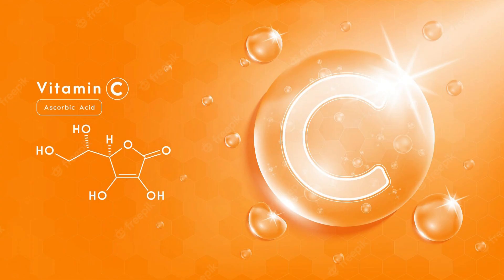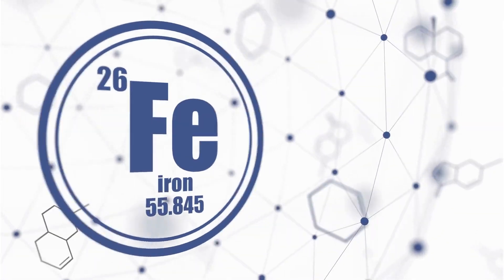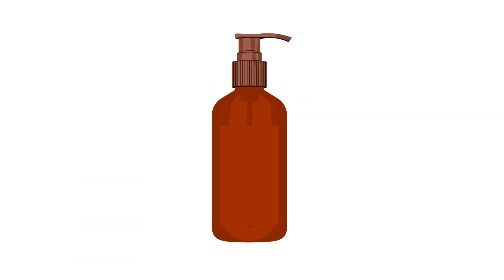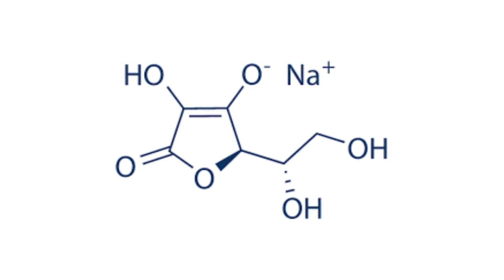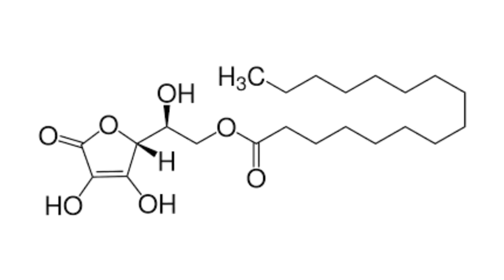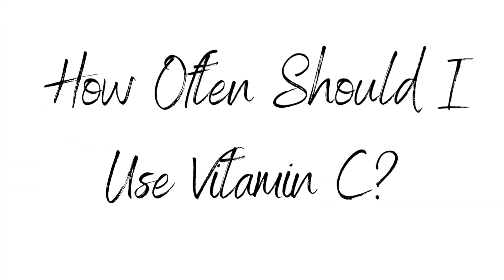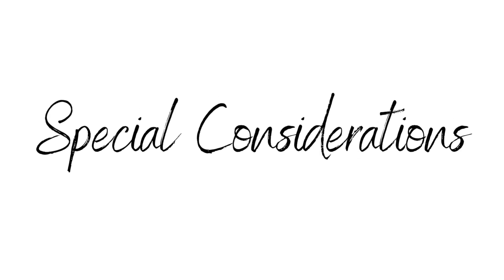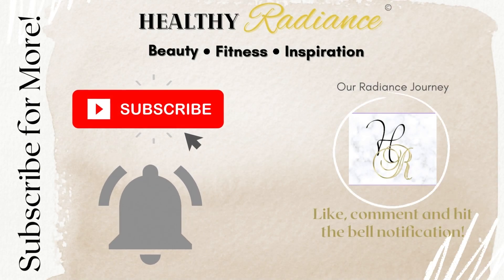Do You Need Vitamin C in Your Skincare? The TRUTH about Vitamin C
Is Vitamin C even a good skincare product? Let's find out!

0:00 Vitamin C
1:04 Ascorbic Acid
1:48 Sodium Ascorbyl Phosphate
2:26 Magnesium Ascorbyl Phosphate
3:02 Sodium Ascorbate
3:50 Calcium Ascorbate
4:14 Ascorbyl 6-palmitate
4:45 Benefits
5:16 Application
5:41 Frequency
5:52 Results
6:06 Side Effects
6:31 Tips